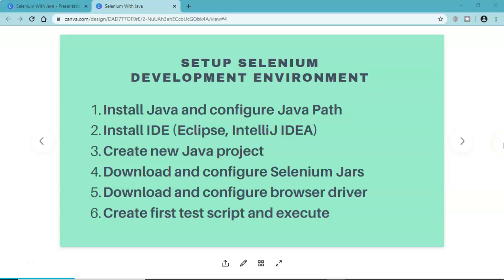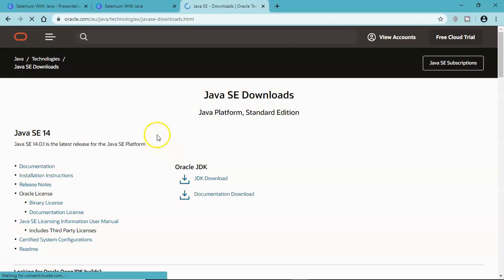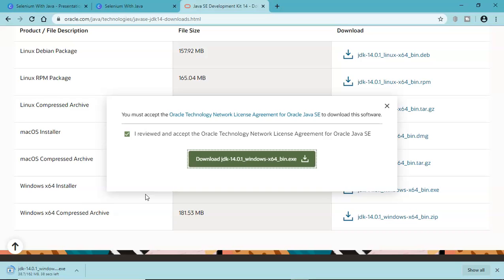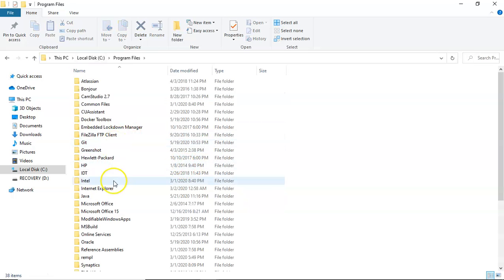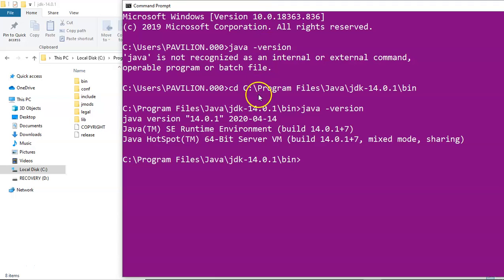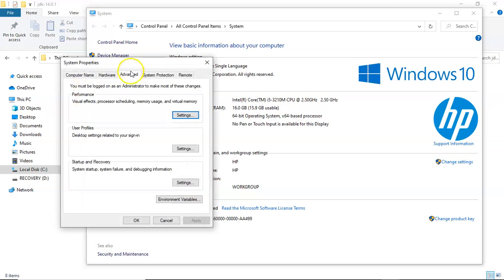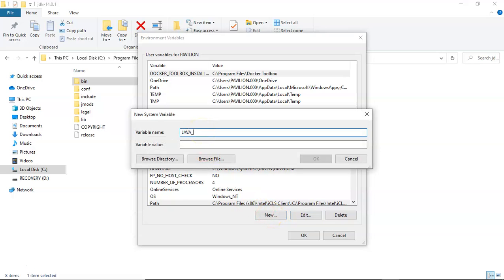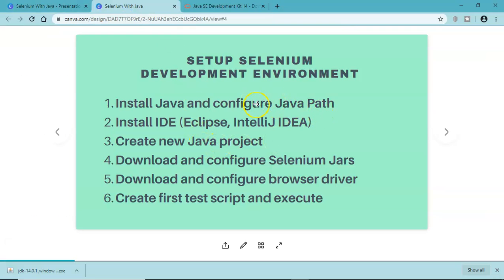Selenium WebDriver Tutorial #3 - How to install Java on Windows OS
In this Selenium Webdriver Tutorial we will understand how to install Java JDK on windows machine.

JAVA is a prerequisite for the environment setup before you can start with Selenium Webdriver UI automation.